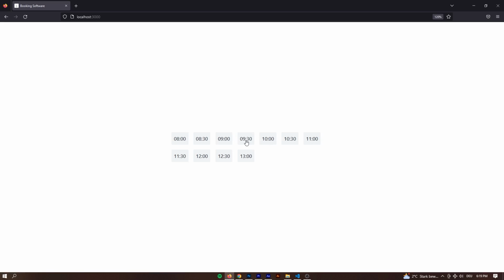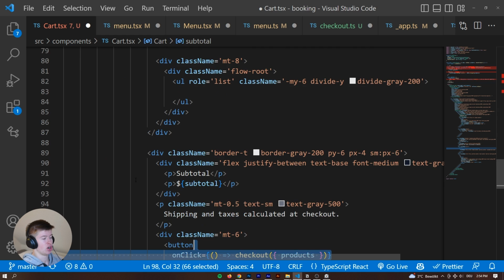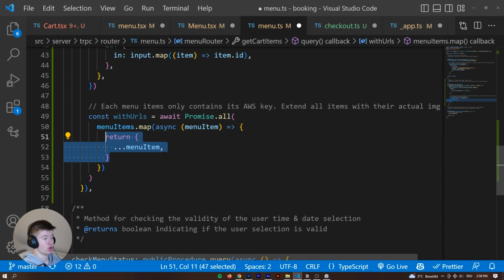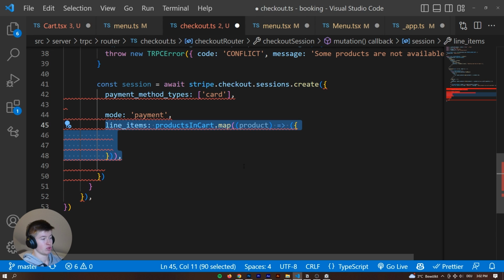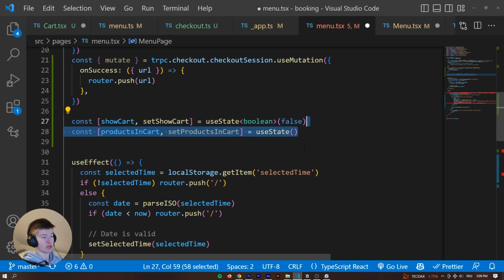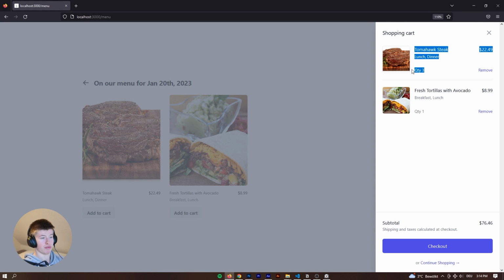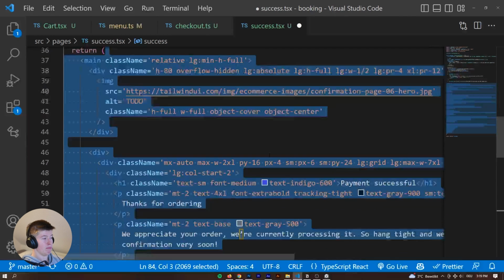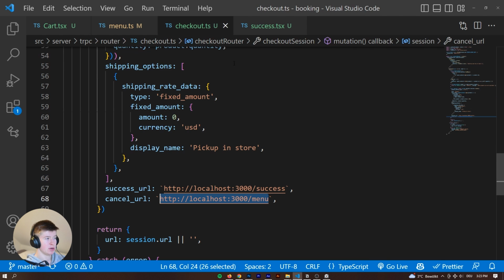Modern NextJS Booking System: Entire Order Process & Payment (Part 5)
Let's create the ordering and payment process for our modern full-stack booking software! That means a customer can add items to their cart, and checkout using their credit card, the admin can see all orders in their stripe dashboard and the user gets redirected to a success page summarizing their order.

The stuff I use to make my videos